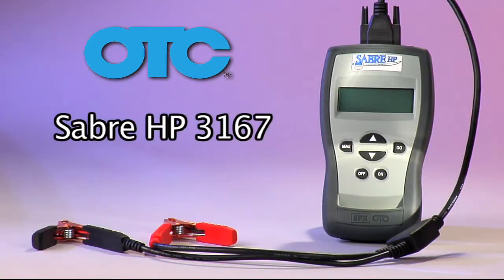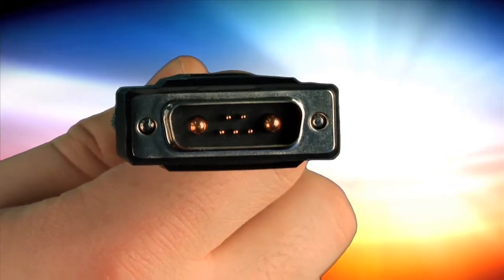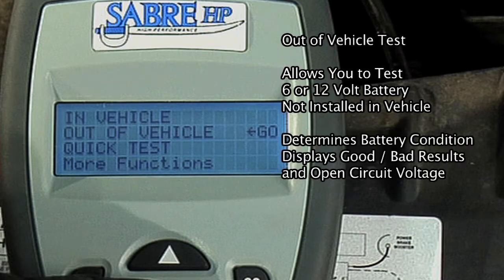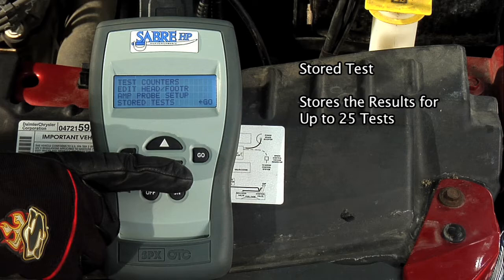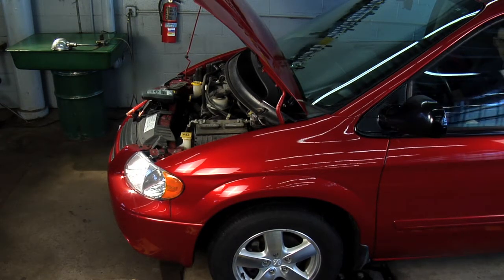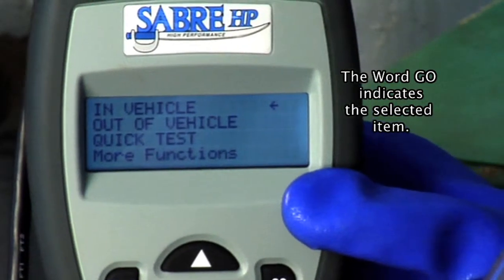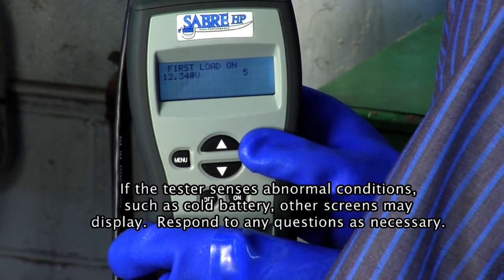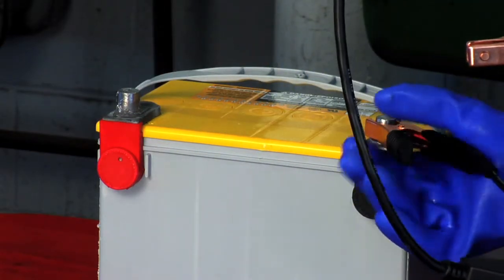OTC Sabre 3167 HD Part 1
Digital circuitry precisely controls battery test loads to accurately determine battery conditions.
Tests both flooded lead acid and absorbed glass mat batteries accurately—down to 1 volt state of charge.
Tests vehicle starting and charging systems with minimal user interaction.
Tests all 6- and 12-volt batteries with a 50-2000 CCA operating range.
Scales: CCA, CA, AHR, MCA, JIS, DIN.
4 x 20 back lit display.
Over-molded enclosure with soft-touch keys.
Flash upgradeable memory in field.
Removable/auto-sensing leads. (3' leads included in kits, optional 10' leads available.)
User definable print header and footer.
Date/time stamp.
Optional amp clamps for current drain tests and starting/charging measurements. (The only hand-held battery tester with this feature.)
Includes SABRE HP, 3' test leads, side-post terminal adapters, instruction manual, and molded-plastic carrying case.